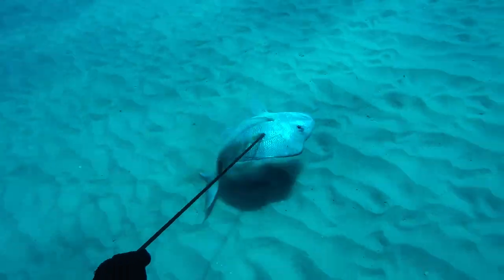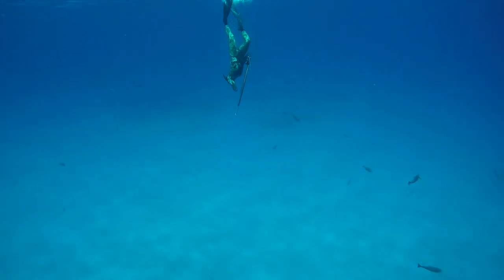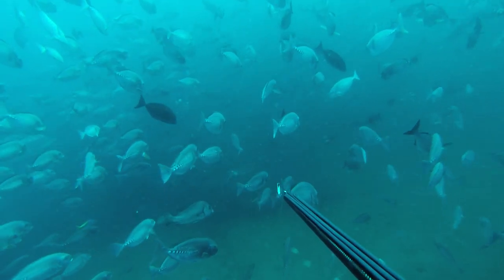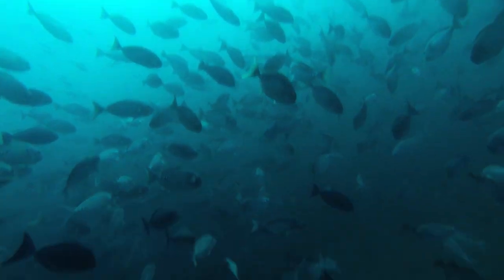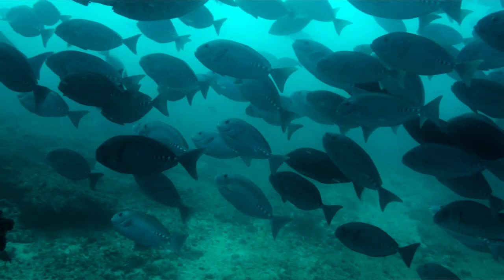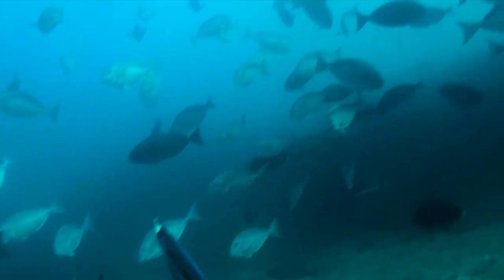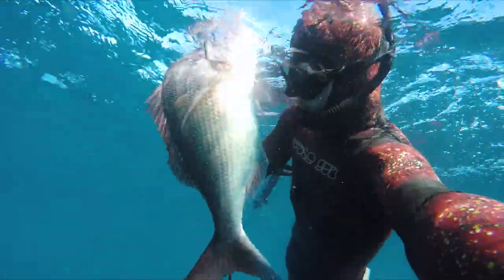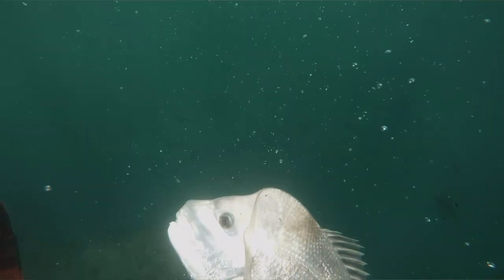4 Tips on Spearfishing SNAPPER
Four tips to help you shoot more snapper while spearfishing. The fish in this video range from 4.9kg - 6.5kg. All fish are were consumed and mighty tasty I will add.

1. Silence and Stealth
2. Don't shoot anything else if you're targeting snapper
3. Get to the bottom
4. Get some cover once on the bottom.

Big thanks to Tim McDonald & Joshua Ball for some additional footage used in this video.